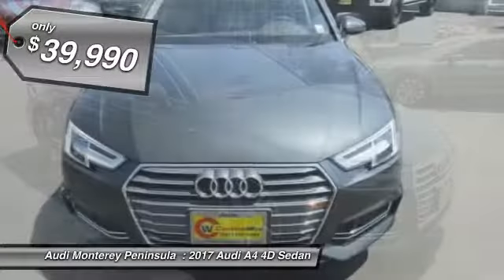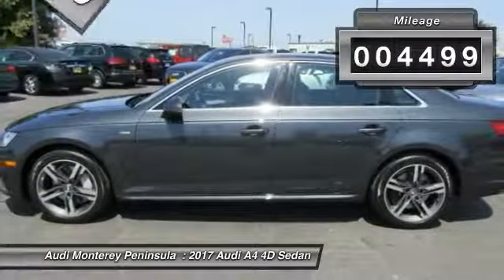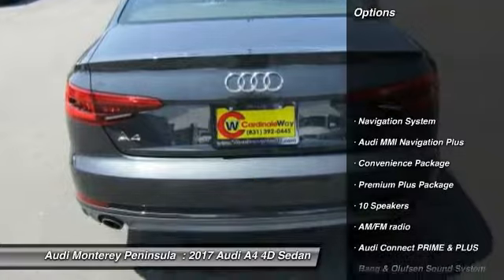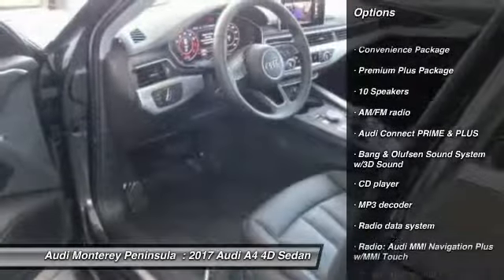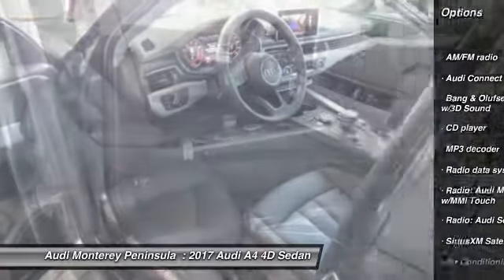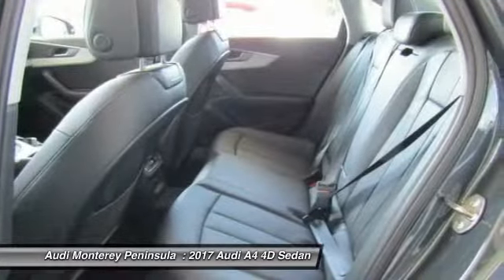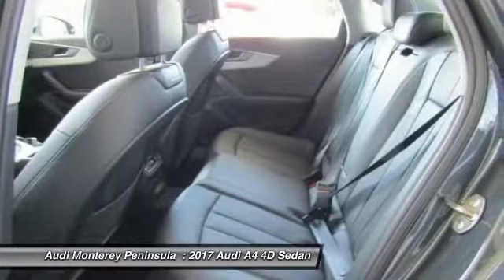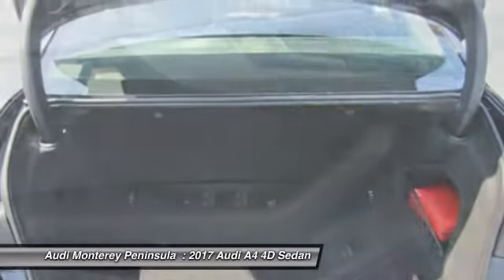2017 Audi A4 Seaside CA L1202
2017 Audi A4 2.0T Premium Plus

There are used cars, and then there are cars like this well-taken care of 2017 Audi A4.  This luxury vehicle has it all, from a posh interior to a wealth of superb amenities.  If you want a creampuff with style, this is it. It is nicely equipped with features such as Convenience Package (8-Way Power Front Seats w/Driver Memory, Anti-Theft Alarm System w/Immobilizer, Audi Advanced Key, Heated Auto-Dimming Power Exterior Mirrors w/Memory, and SiriusXM Satellite Radio), Premium Plus Package (Aluminum High-Gloss Window Surrounds, Audi Connect CARE, Bang & Olufsen Sound System w/3D Sound, Full LED Headlights, Heated Front Seats, Parking System Plus, and Wheels: 8  x 18  5-Spoke Dynamic Design), ABS brakes, Audi Connect PRIME & PLUS, Audi MMI Navigation Plus, Color Driver Information System w/Trip Computer, Compass, Electronic Stability Control, Front dual zone A/C, Heated door mirrors, Illuminated entry, Low tire pressure warning, Navigation System, Power moonroof, Radio: Audi MMI Navigation Plus w/MMI Touch, Remote keyless entry, and Traction control. This A4 will allow you to dominate the road with style, and get outstanding fuel efficiency while you re at it.  Vehicle price and availability are subject to change without notice.